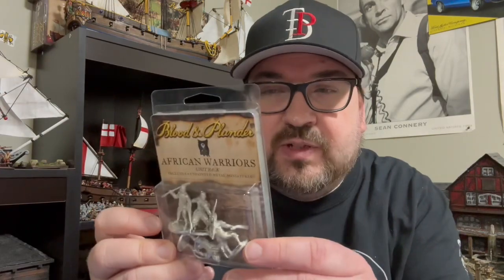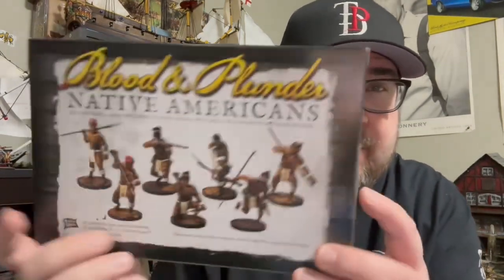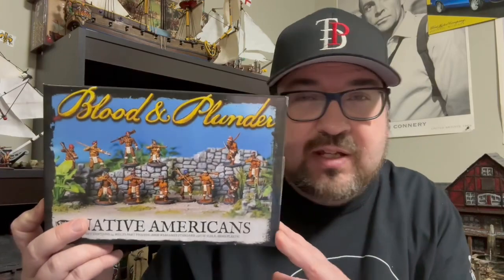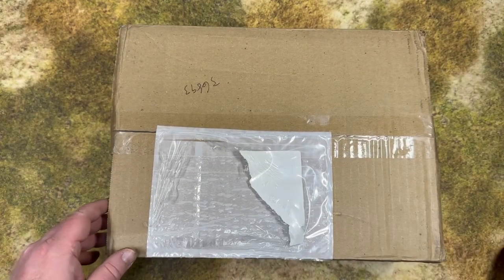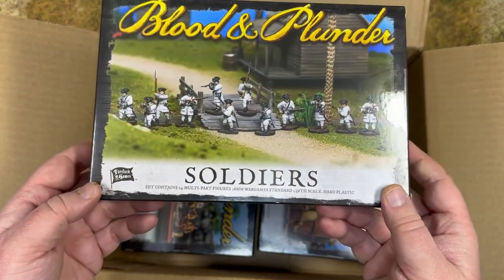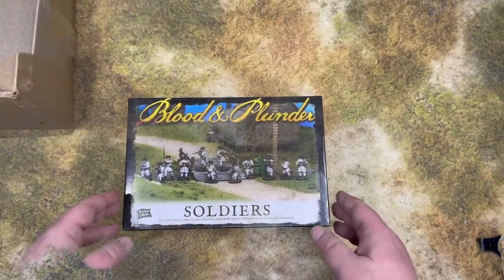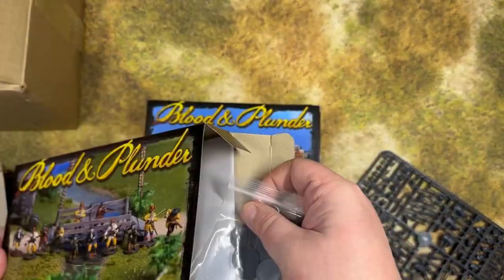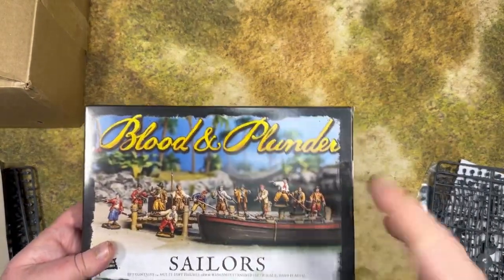Unboxing of FirelockGames New Blood & Plunder Expansion Raise the Black Part 2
In this special episode of the Plunder Den I complete  a second Unboxing of @FirelockGames  new Blood & Plunder expansion Raise the Black. I focus on the Unit Boxes or I what I like to call the army boxes! I also do a little comparison between the old and new Blood&Plunder miniatures. ￼￼